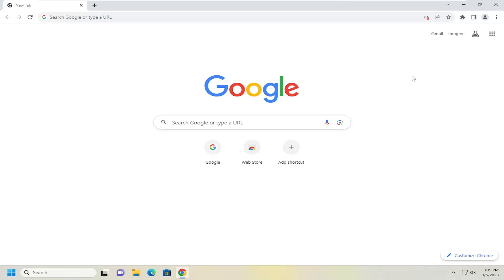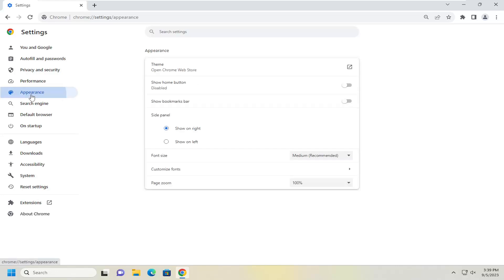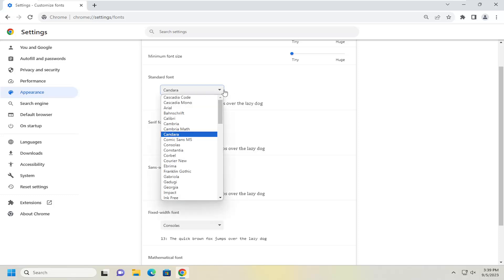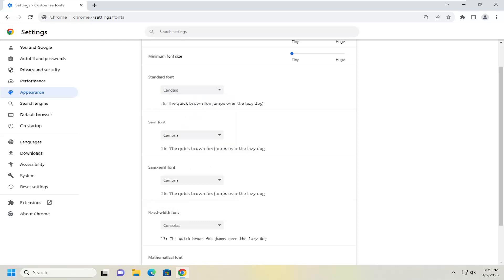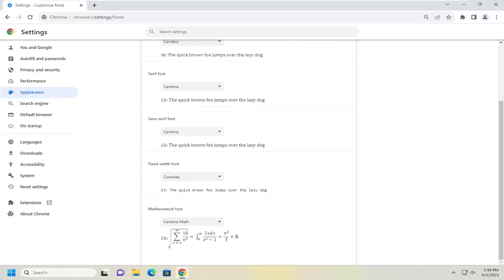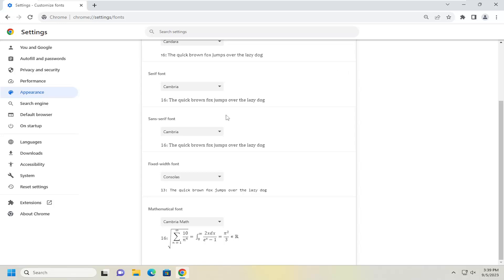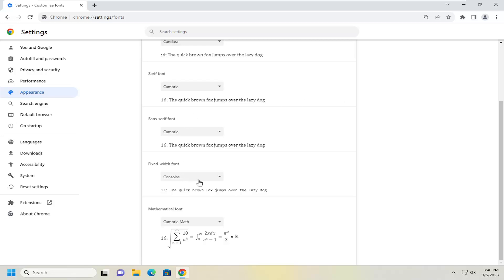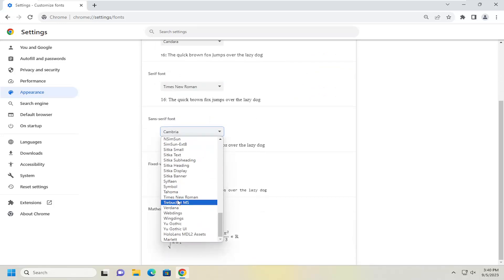How to Change the Default Font Style in Google Chrome [Tutorial]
If you are bored seeing the same default font in your browser every day, then you can customize it to your liking! Google Chrome allows you to change the font easily, and this is really helpful if you come across certain fonts on websites that are difficult to read.

Issues addressed in this tutorial:
change default font in chrome
change default font size in chrome
google chrome default font settings
what is the default font in google chrome
chrome change default font size
change chrome default font
change default font chrome
default chrome font settings
google chrome default fonts
how to change font style on google chrome
how to change font in chrome browser
reset chrome font settings to default